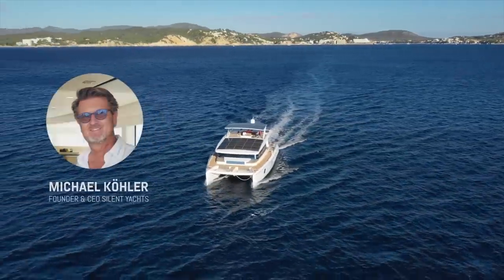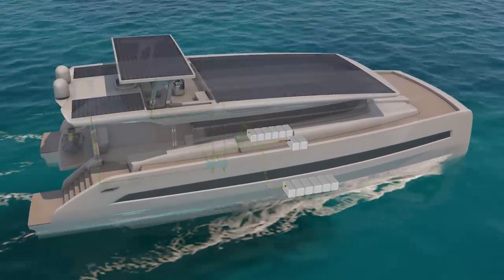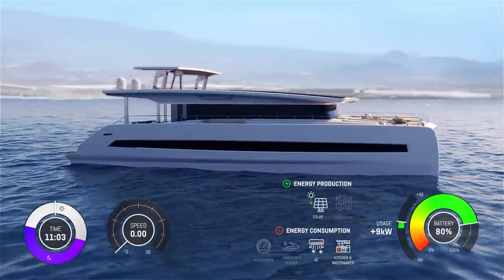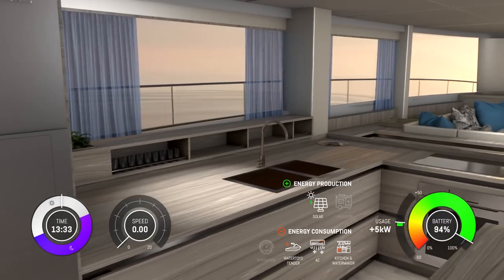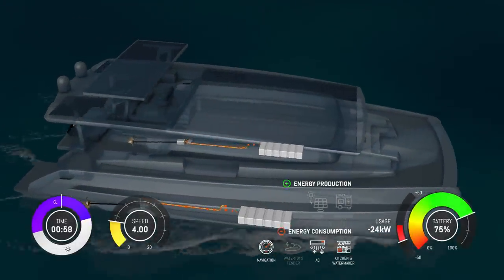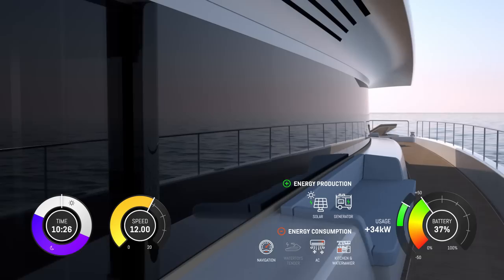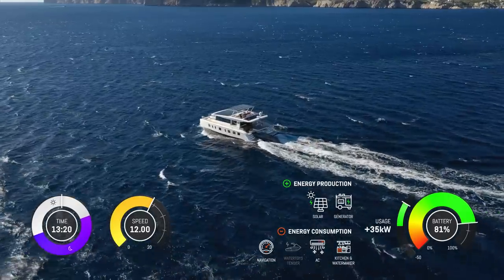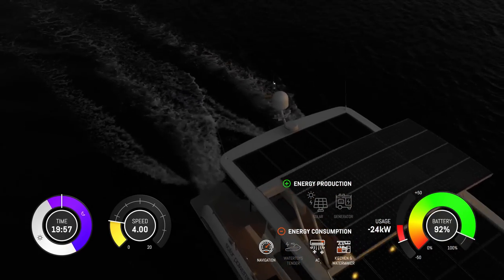SILENT 80 - Energy Generation and Consumption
The goal of this video is to give provide and insight into the generation and consumption of the solar powered drivetrain of a SILENT-YACHT.

We will take you on a two day trip in order to showcase a variety of realistic scenarios, based on the SILENT 80 E-Power +. It will show you exactly how different situations affect the production and overall energy management with the help of the solar panels, electric motors and lithium battery banks on board.